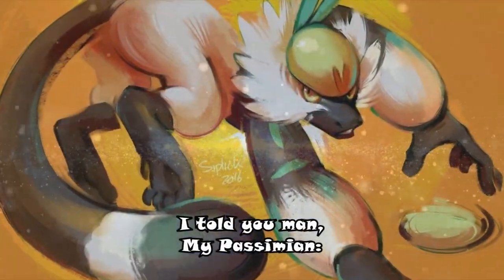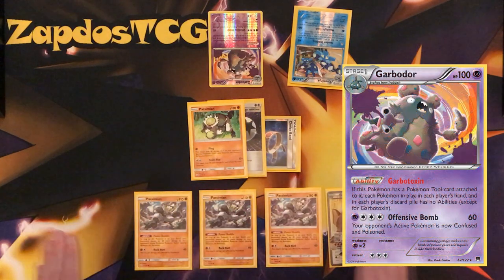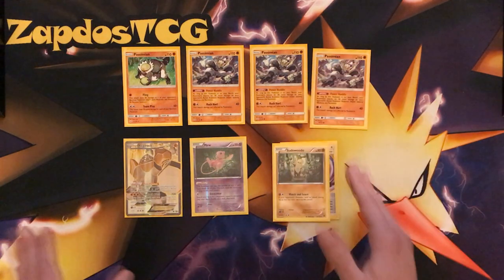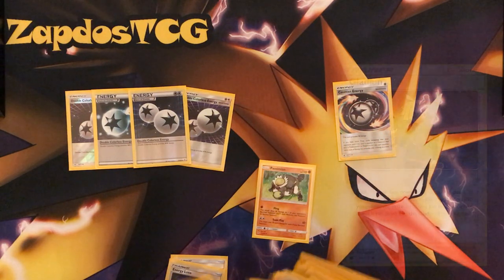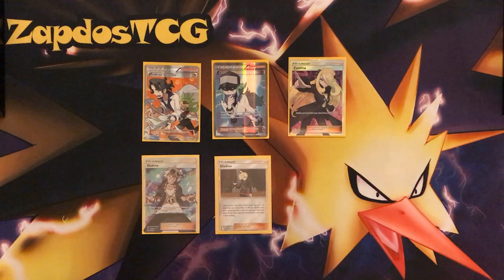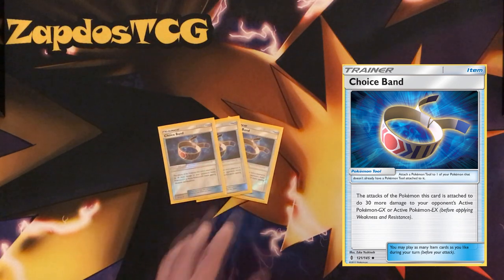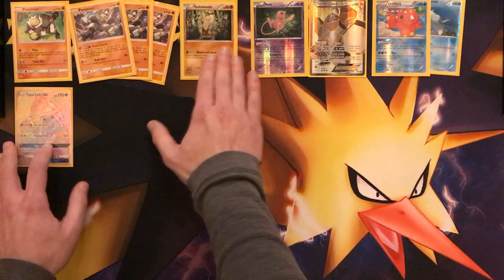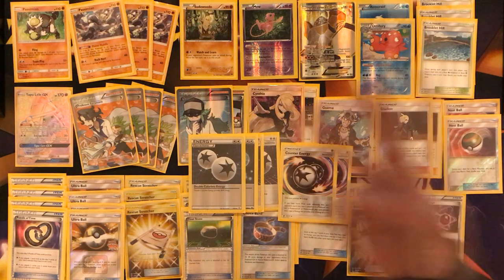PASSIMIAN ULTRA PRISM DECKLIST UPDATE - 230 DAMAGE!! - Pokemon TCG - EP. 159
Sup YouTube!

Oh boy, we're wednesday once again! :D
Who's ready to go crazy like a monkey this week!?
Cause we are gonna check out the updated Passimian deck!

Ultra Prism gave it quite the boost in playablity. The new Passimian boosts the damage for every Passimian by 30. And Team Play deals 10 damge plus 30 more for each Passimian on the bench. So in perfect conditions we'll be able to hit 190 damage which is crazy to think about.

We can even boost the damage output further with Regirock EX and Choice Band, so one hit ko's are the deal.

I'll be talking about all the details of the deck: what cards to run, what the weakness of the deck is and how it's a solid choice for your next tournament (aka you demolish Zoroark GX's every time!)

You'll get a RAP mixed in with a deck analysis. Enjoy!

So if you enjoy the content be sure to destroy the like button!

Passimian (Ultra Prism Update) Deck Skeleton - 54 Cards:

Pokemon (10):
1 Passimian (Sun & Moon Base)
3 Passimian (Ultra Prism)
1-1 Octillery
1 Regirock EX
1 Mew
1 Sudowoodo
1 Tapu Lele GX

Trainers (38):
4 Sycamore
2 N
2 Cynthia
2 Guzma
2 Gladion

4 Ultra Ball
4 Puzzle of Time
3 Choice Band
3 Float Stone
3 Rescue Stretcher
2 Field Blower
2 Nest Ball
1 Energy Loto
1 Special Charge

3 Brooklet Hill

Energies (6):
4 Double Colorless Energy
2 Counter Energy

If you want more information on certain decks of the Ultra Prism set, than this is a little playlist.